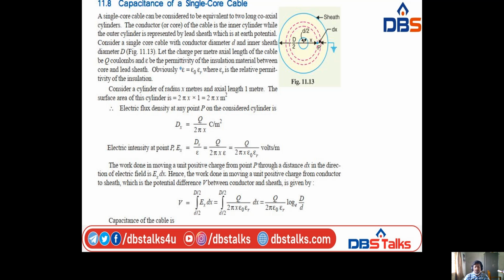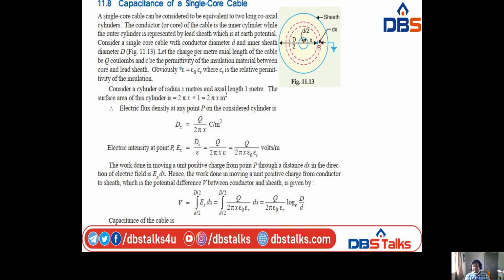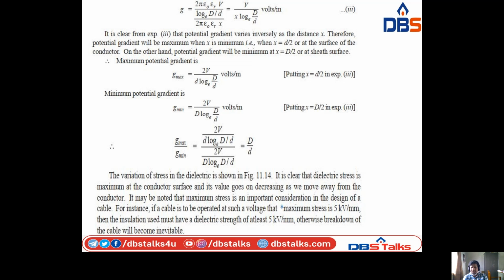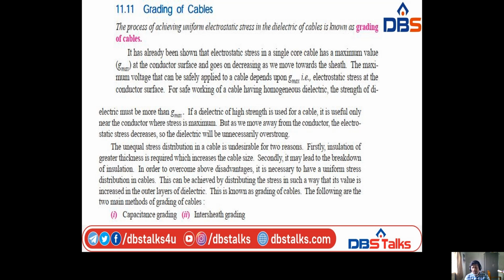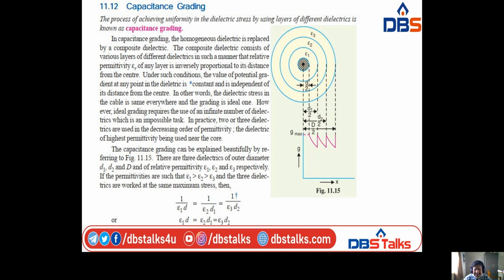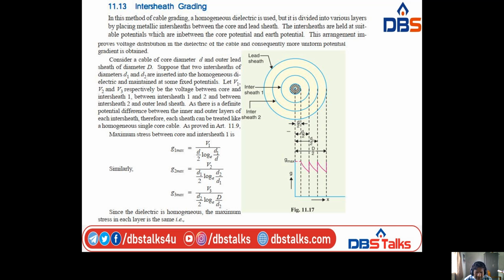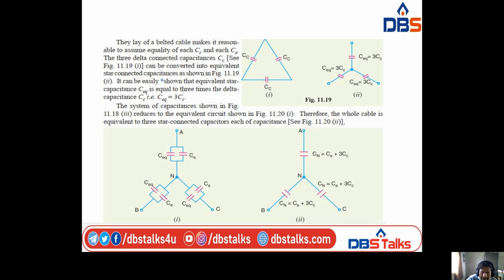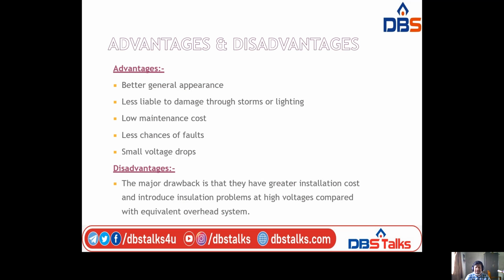Capacitance Of Single Core Cables | Electrical And Electronics Engineering | DBS Talks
Capacitance Of Single Core Cables. Watch the concept of Cables From the Electrical And Electronics Engineering Department On DBS Talks. In this video, we have covered the topics of Dielectric stress on a single core cable, Most Economical Conductor Size In A Cable, Grading of Cables, Capacitance Grading, Innershealth Grading, Capacitance of 3-Core Cables, Comparison Between Underground and Overhead System, Advantages and Disadvantages.

Name of the Subject       :- Electrical Power Transmission Systems
Branch                               :- EEE (Electrical And Electronics Engineering)
Year                                   :- ll B.Tech-I SEM
Unit No                              :- 3
Unit Name                        :- Cables
Topic                                 :- Capacitance of Single and 3-Core Belted Cables, Grading of Cables -
                                              Capacitance Grading, Inter-Sheath Grading.